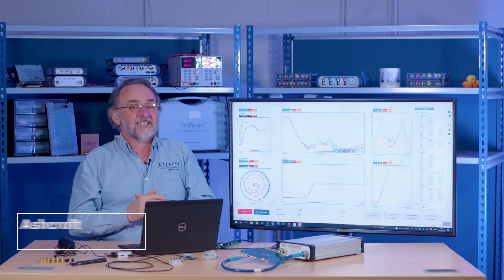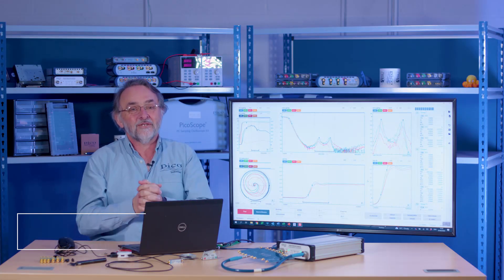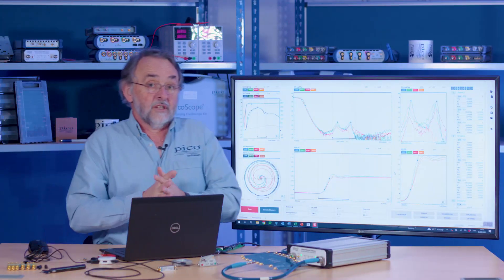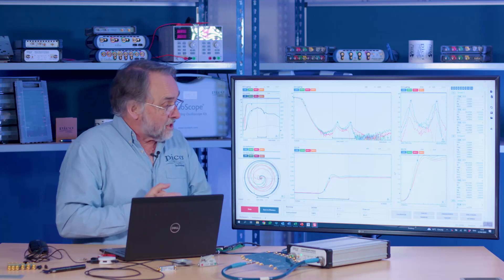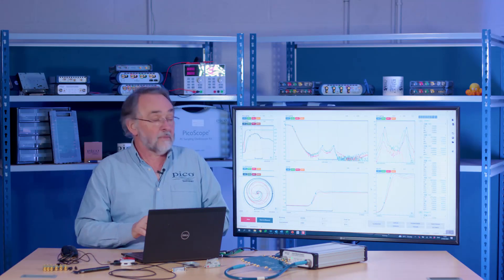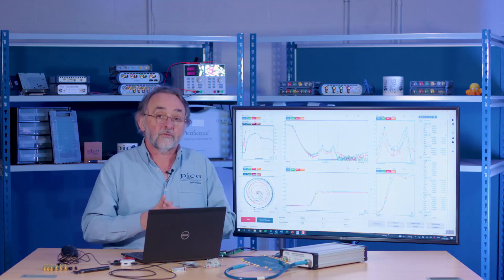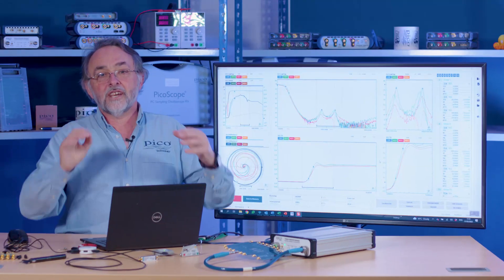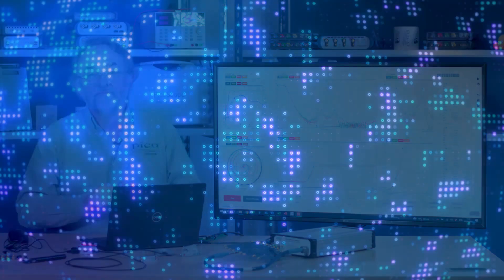PicoVNA 5 Software for Vector Network Analyzers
Mark Ashcroft, Business Deveopment Manager for RF products, briefly introduces PicoVNA 5 software for vector network analyzers from Pico Technology.